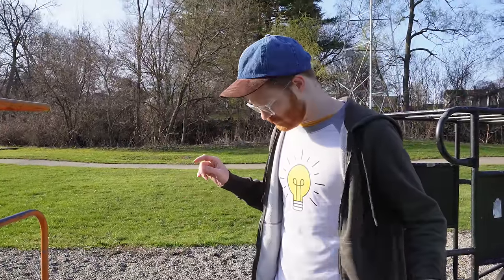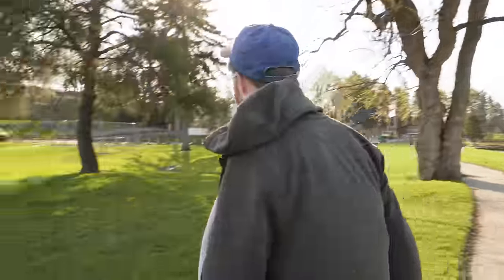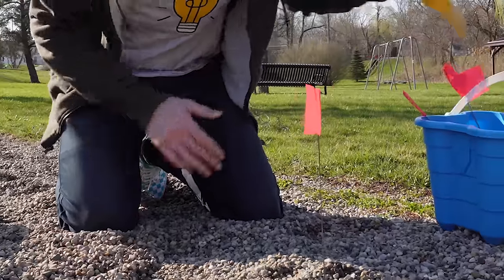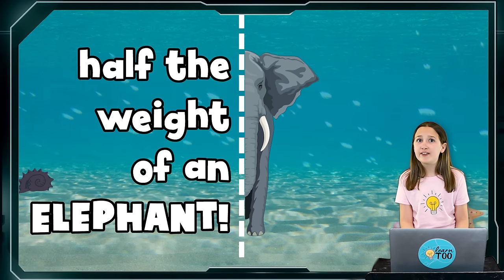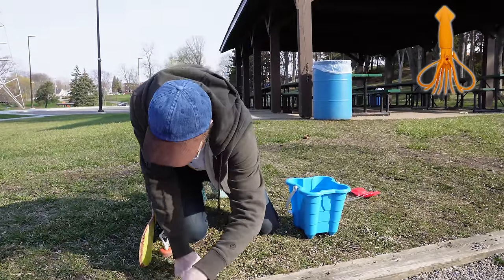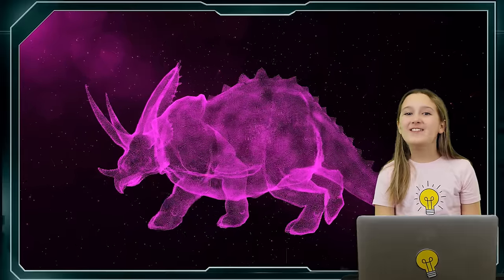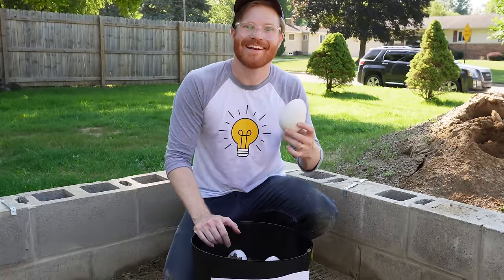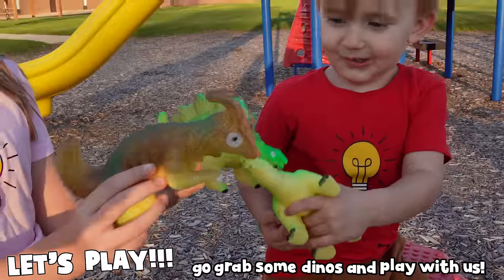Sea Animals and Dinosaurs for Kids! Learn Ocean Animals and Dinosaurs for Kids and Toddlers | T Rex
🌊🦕 Embark on an exciting journey with us as we explore the world of sea animals and dinosaurs for kids! 🐬🦖 Join the fun on this adventurer as we discover the wonders of the ocean depths and the prehistoric era. We will learn about sharks, dolphins, turtles, as well as the mighty t-rex, triceratops, and velociraptor all in a way that fun for kids and toddlers! Toddlers and kids of all ages, we're going to learn about sea animals and dinosaurs and you can LEARN TOO! 💡🎸